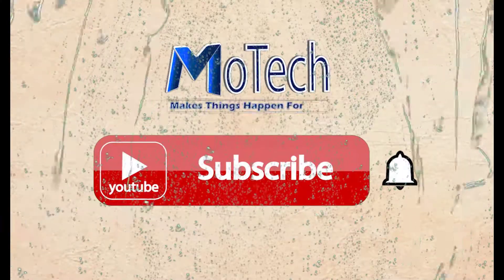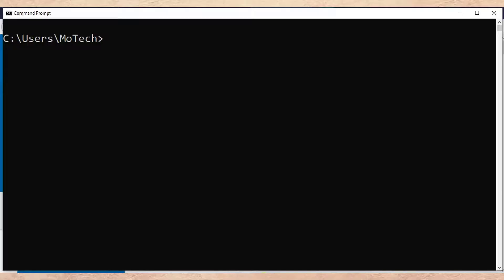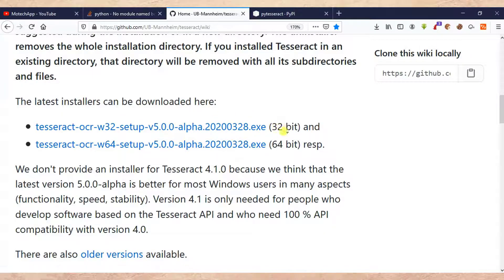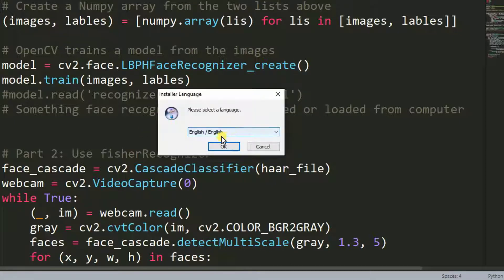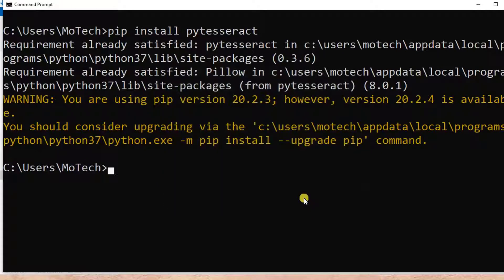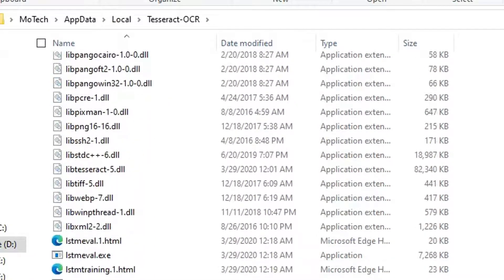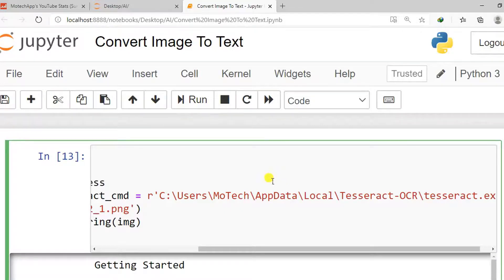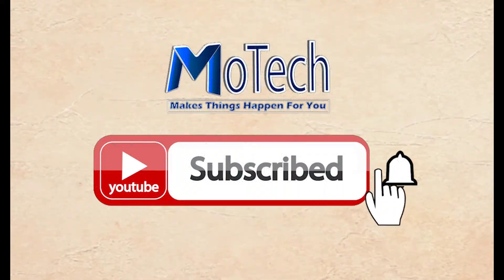How to install Pytesseract in Windows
Install Pytesseract In Windows

Python-tesseract is an optical character recognition (OCR) tool for python. That is, it will recognize and “read” the text embedded in images.

Python-tesseract is a wrapper for Google’s Tesseract-OCR Engine. It is also useful as a stand-alone invocation script to tesseract, as it can read all image types supported by the Pillow and Leptonica imaging libraries, including jpeg, png, gif, bmp, tiff, and others. Additionally, if used as a script, Python-tesseract will print the recognized text instead of writing it to a file.